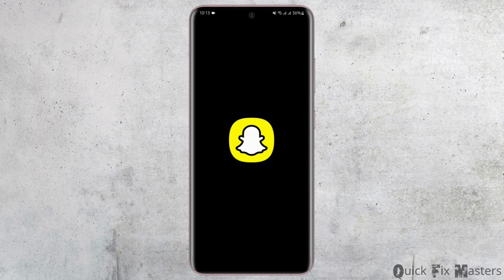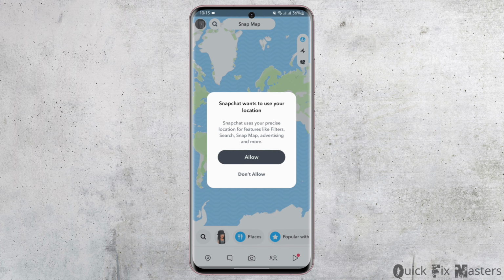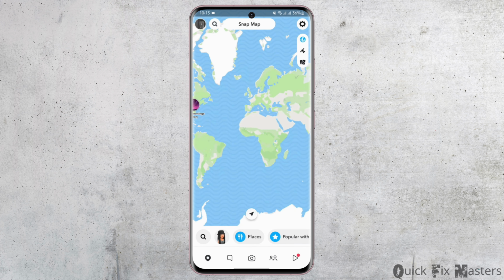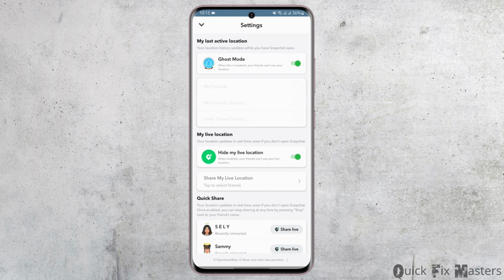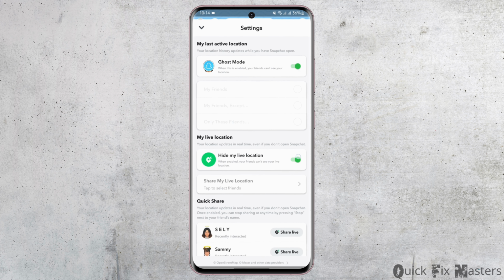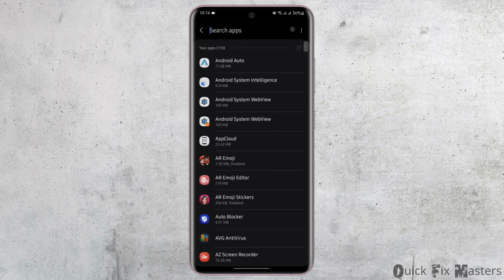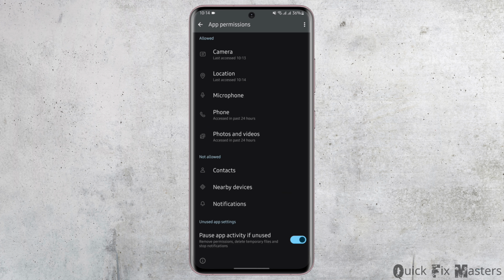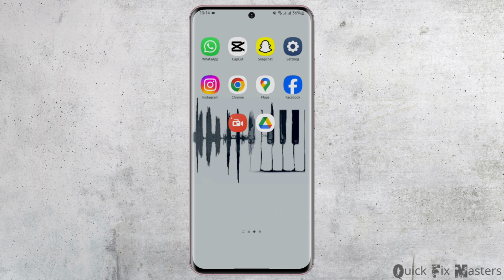How To Freeze Your Location On Snapchat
In this tutorial, learn the step-by-step process to freeze your location on Snapchat and maintain your privacy effortlessly in 2024.

Timestamps:
0:00 - Introduction
00:10 - Step-by-step guide to freeze your location

Key points covered in the video:
- Importance of controlling your location visibility on Snapchat.
- How to access the location settings within Snapchat.
- Detailed instructions on freezing your location.
- Tips for ensuring your location remains hidden.
- How to verify if your location is successfully frozen.
- Additional privacy settings to enhance your Snapchat experience.

Outro:
Stay updated for the latest tricks to manage your social media settings effectively!